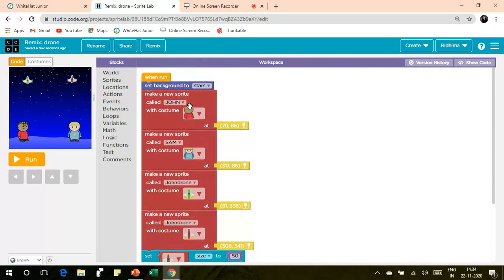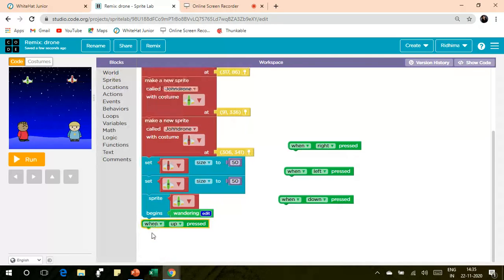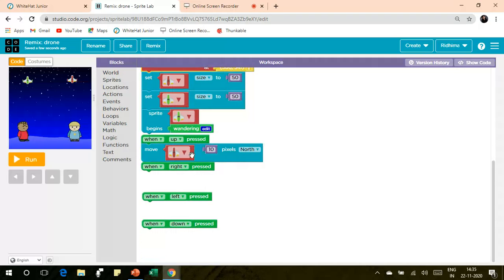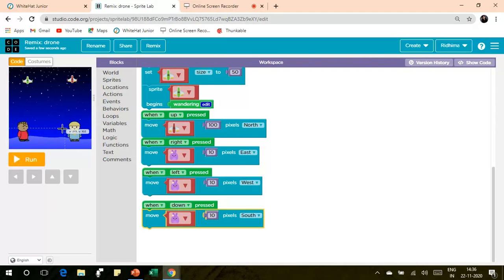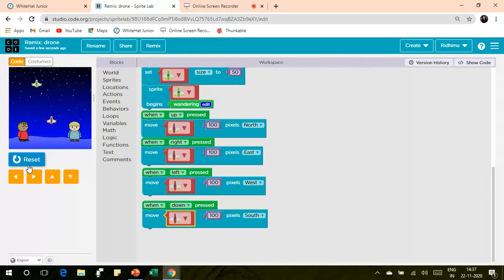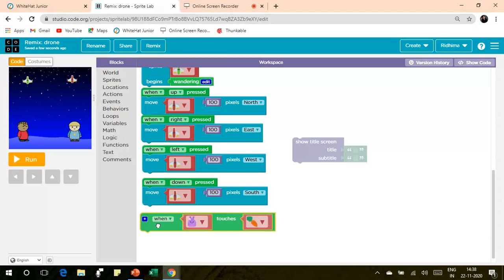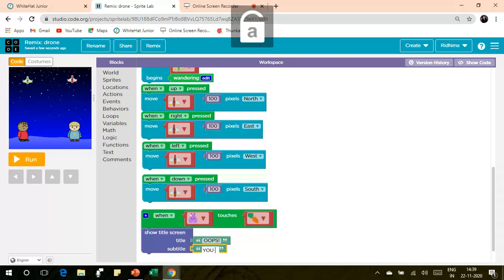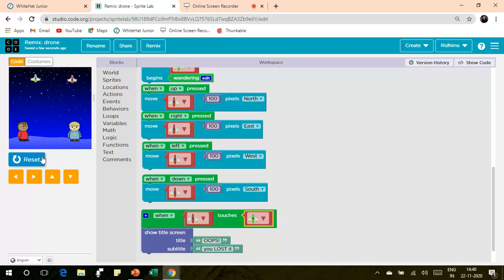white hat jnr how to make your own drones game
hello everyone today you can learn to make your own drone game. those who don't use white hat jnr can click the link below and start the project